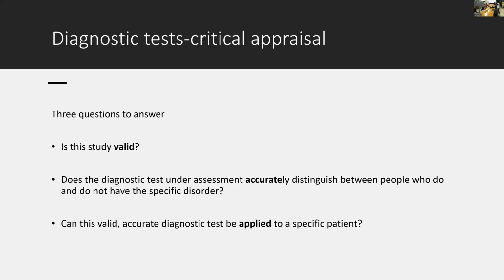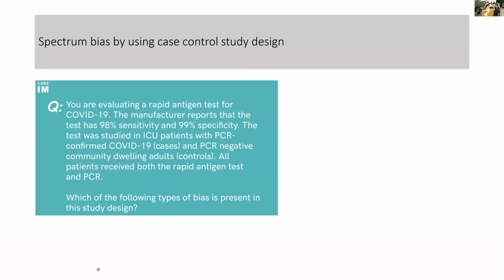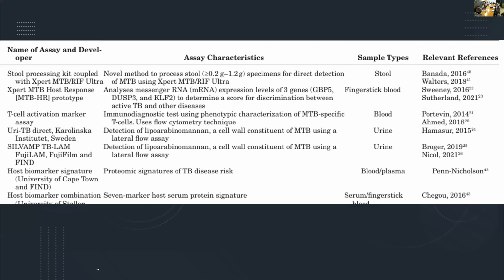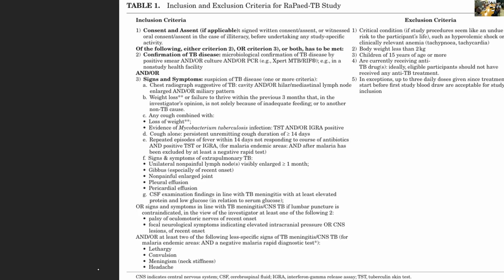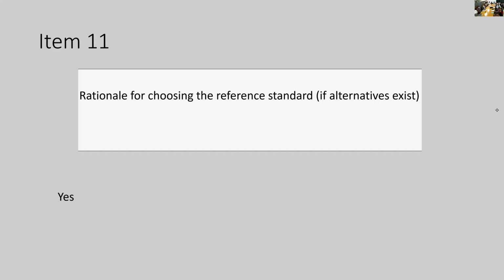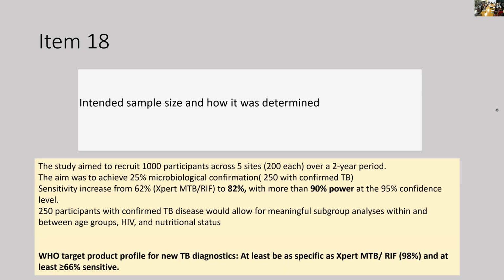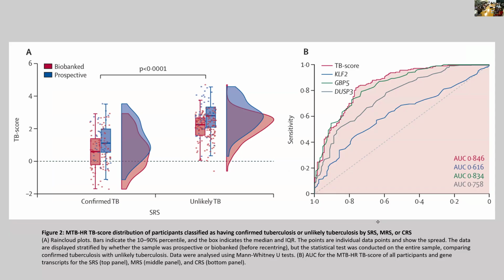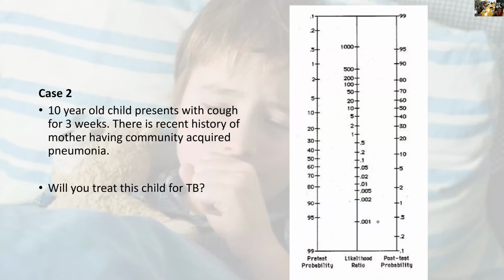STARD Checklist For A Diagnostic Study _ Dr. Hallel Reba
APPRAISER: DR. HALLEL REBA
MODERATOR: DR. ABRAHAM PEEDICAYIL